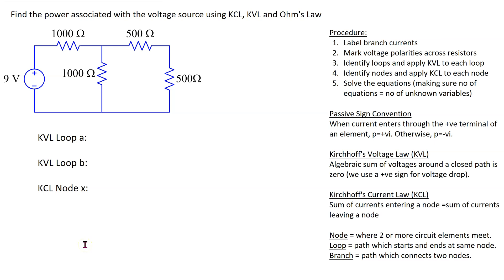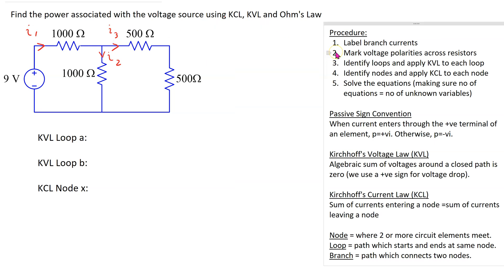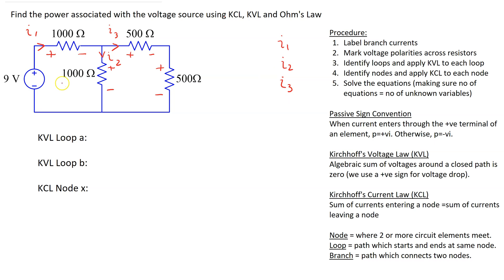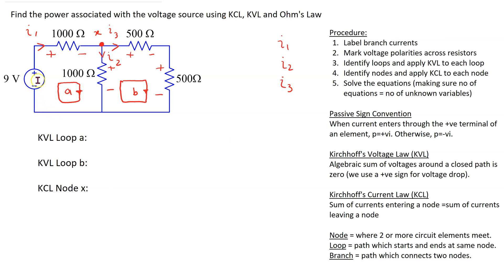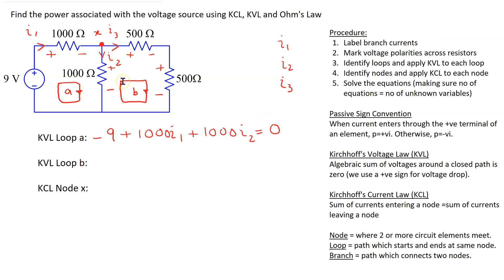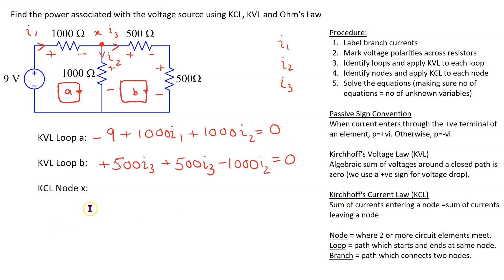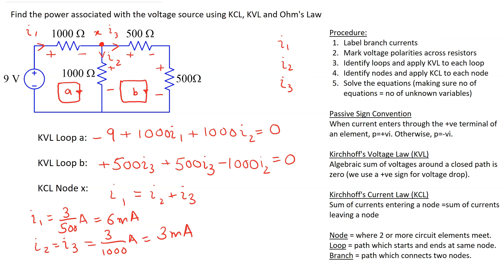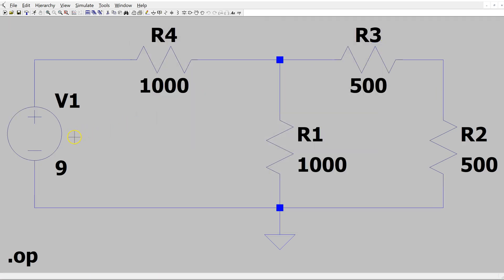Solving Circuits Using Kirchoff's Laws and Ohm's Law - Example 1 Simple Circuit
This example shows how to solve a simple circuit using Kirchoff's Laws and Ohm's Law only. The equations are solved using electronic calculator software. The solution is verified using LTSPICE . The video illustrates how to properly write circuit equations using passive sign convention.

It has the following chapters:
(00:00) [1] Introduction
(00:33) [2] Labelling the currents and voltages
(03:18) [3] Writing equations using KCL, KVL, Ohm's Law
(05:57) [4] Calculator solution
(07:27) [5] LTSpice solution

The PySpice (Python) code to simulate the circuit is given in the comments section below.